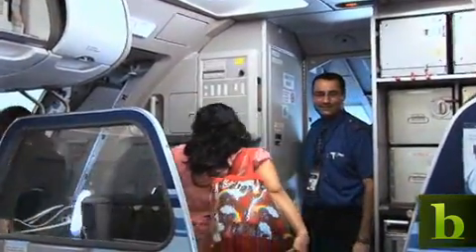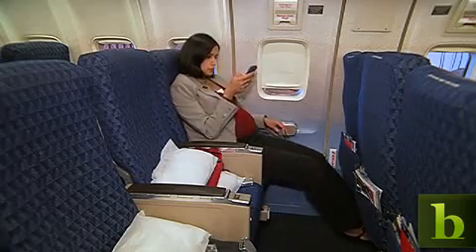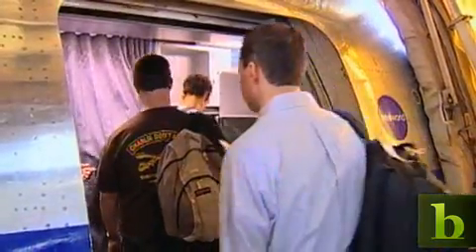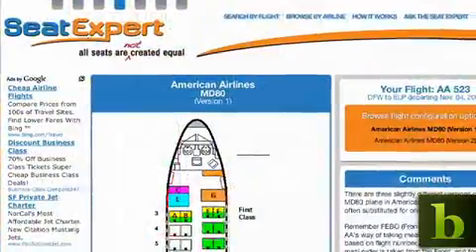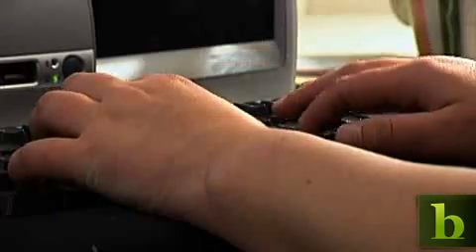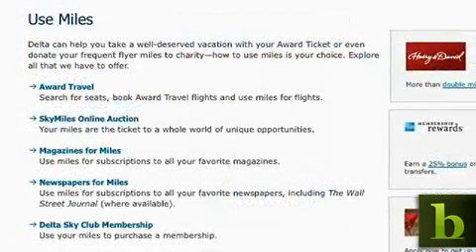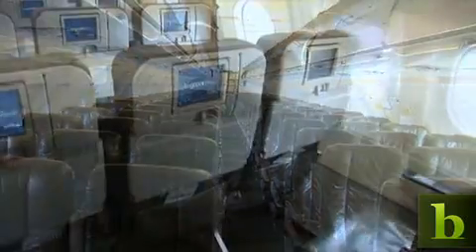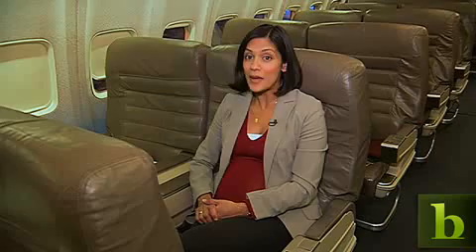How to Score the Best Seat on the Plane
Learn some tactics to ensure that you don't end up in the dreaded middle seat.